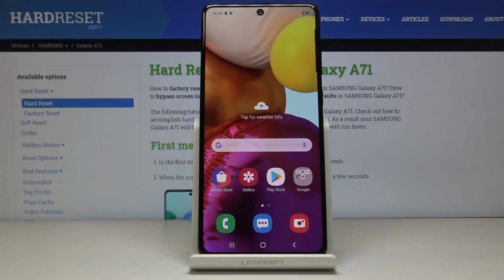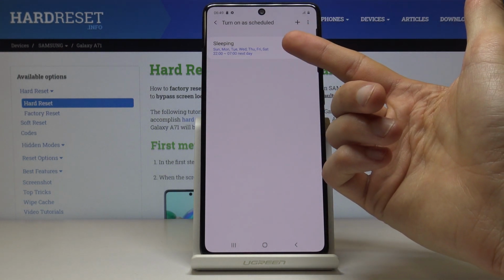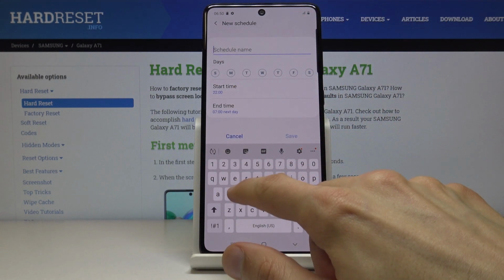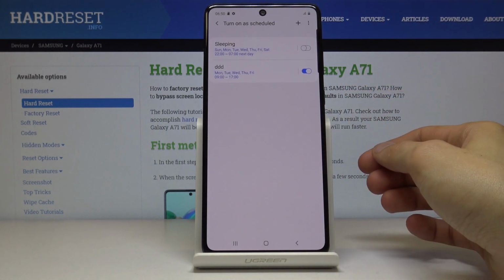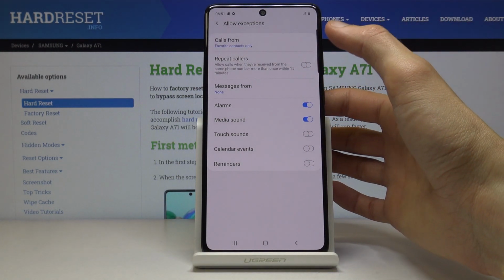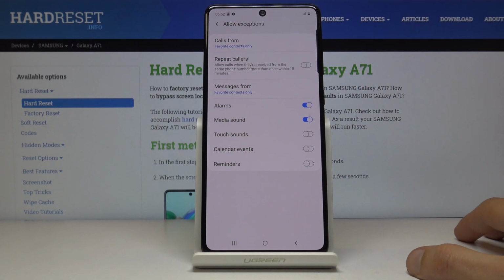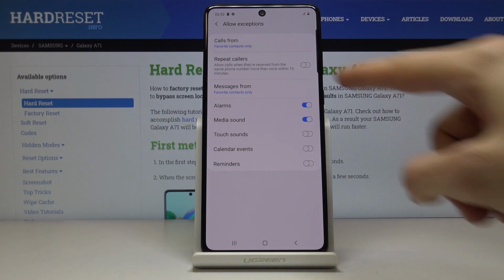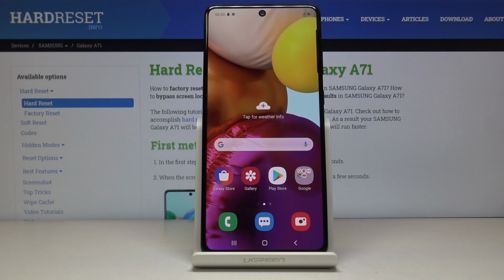How to Switch on Do Not Disturb in SAMSUNG Galaxy A71 – DND Mode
Learn more info about SAMSUNG Galaxy A71:
Do you want to turn your SAMSUNG Galaxy A71 silent from time to time? Let’s watch presented video and learn how easily you can find sounds settings and mute your device. This feature is so helpful in official occasions such as meetings.

How to enable Do Not Disturb in SAMSUNG Galaxy A71? How to turn on DND in SAMSUNG Galaxy A71? How to switch on Do Not Disturb in SAMSUNG Galaxy A71? How to use Do Not Disturb Mode in SAMSUNG Galaxy A71? How to set up Do Not Disturb in SAMSUNG Galaxy A71? How to enable Do Not Disturb in SAMSUNG Galaxy A71? How to change audio profiles on SAMSUNG Galaxy A71? How to change audio modes on SAMSUNG Galaxy A71?